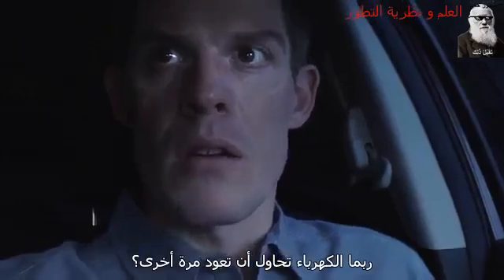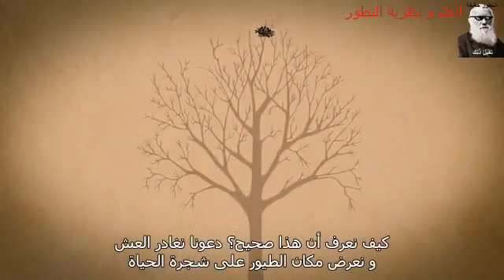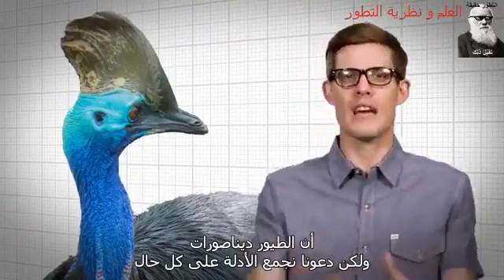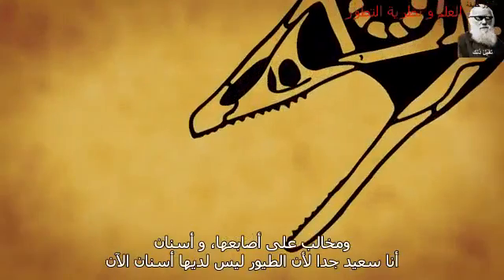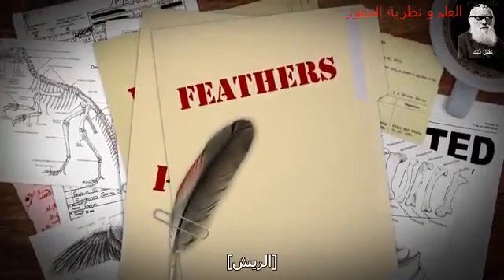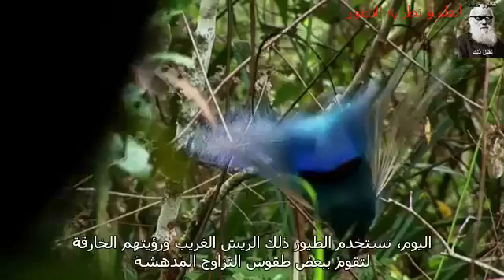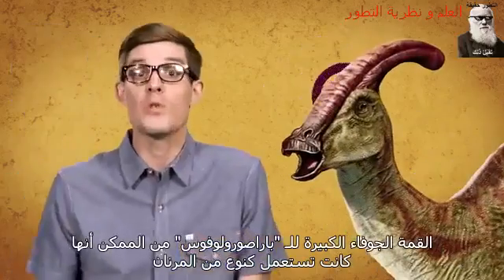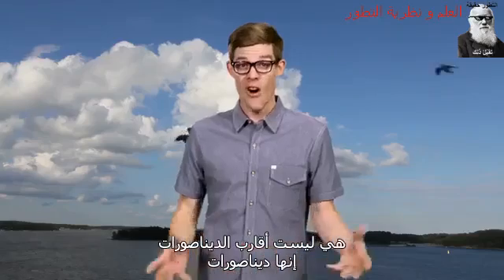هل حقا انقرضت الديناصورات ؟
الموقع نظرية التطور بالعربية